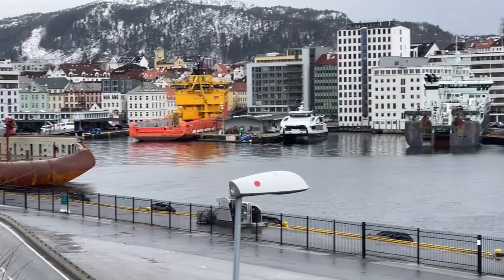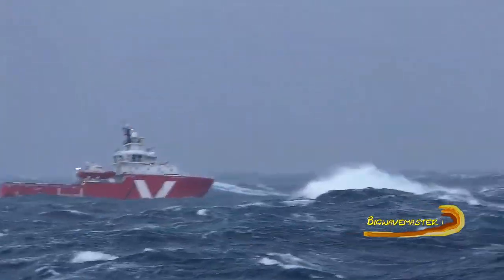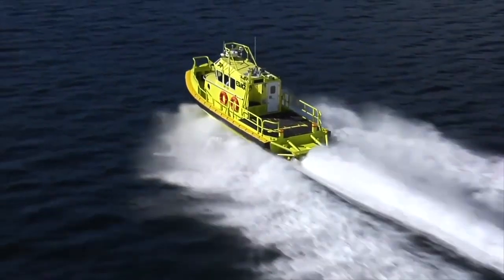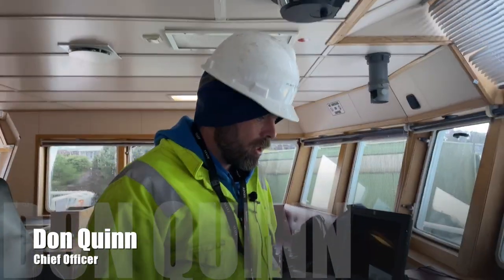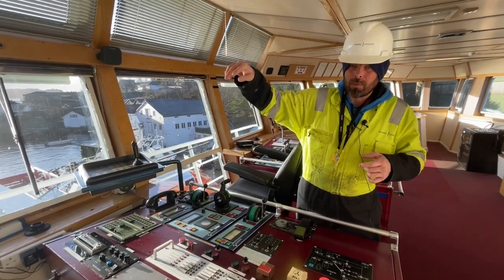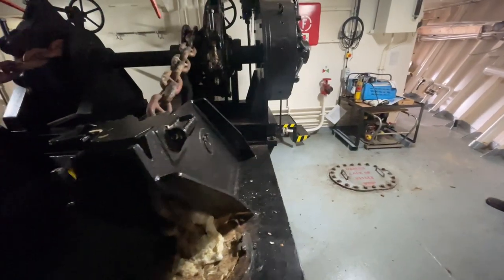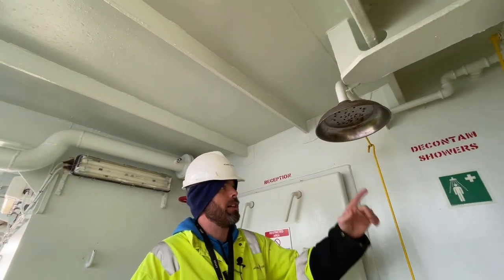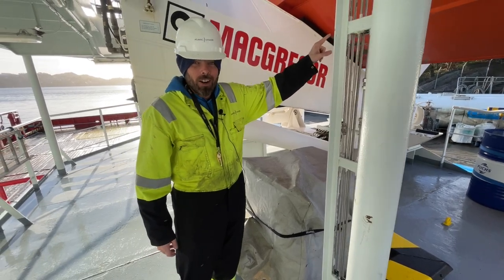63m /206ft Tour of Norwegian vessel being converted awesome Expedition/Explorer Yacht in 2024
Main Description
Survivor Class. FSV Class ‘A’ ERRV Year Built/Converted 1992/2014
Place of Build. Brattvaag, Norway

Principal Dimensions
Length o.a 63.00m Length
Capacities
Freshwater 329m3 Fuel
Cargo Deck Area 260m2
Deck Cargo 350 tonne
Cargo Pumps
Machinery and Propulsion
Main Engines 2 x 1840 kw
Total 3680 kw
Main Propulsion Type. Bergen Diesel
Propellers 2 x CPP
Azimuth Thruster 1 x 736 kw
Emergency Generator 1 x 30 KVA
Aux. el. Generator 1 x 390 kw
Shaft Generator 2 x 1800 KVA

Deck Equipment
Hydr. Deck/Rescue Crane 1 x 3 tonne Cable

Lifesaving and Rescue Equipment
Daughter Craft 2 x MP 1000 DC
Davits 2 x Hydramarine G100
FRC 1 x MP Woodo
FRC Davit 1 x Hydramarine A 32
Deck Rescue Crane 1 x 3T @ 12m Rescue
Accommodation
Total beds 18
Single Berth 12 Twin Berth...

An emergency response and rescue vessel  (ERRV) needs combine good manoeuvrability, enhanced survivor reception and medical after-care facilities, state of art navigational/communications equipment and rescue craft capable of operating in severe weather.
ERRVs are fitted with both daughter craft (DC) and fast rescue craft (FRC). In many respects the launch/recovery phases of both FRC and DC are limiting factors in respect of their use and especially the recovery operation requires a high degree of professionalism and teamwork between the craft’s crew and those operating the davit on board of the ERRV.
In some cases the weather conditions are too severe to launch rescue craft, hence in such circumstances ERRVs with a mechanical recovery device are provided to recover survivors directly from the sea. The most common equipment is Dacon Scoop: a crane-operated rescue net for recovery of casualties directly from the water on board of a rescue vessel.

This is Part 1 of a 2-part technical tour of a vessel. Part 2 deals with the engine room and the gigantic mud and cement tanks, that many of these vessels were built with when they operated as Offshore Supply Vessels (OSV's).

Special thanks to:
Master: Damien Reynolds
 Chief Officer Don Quinn